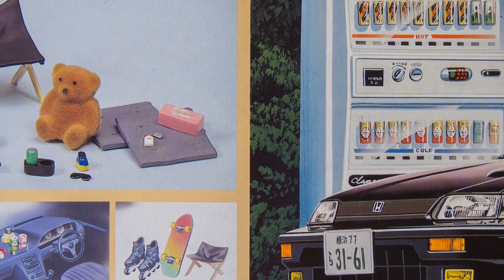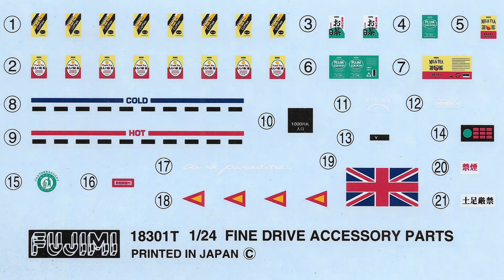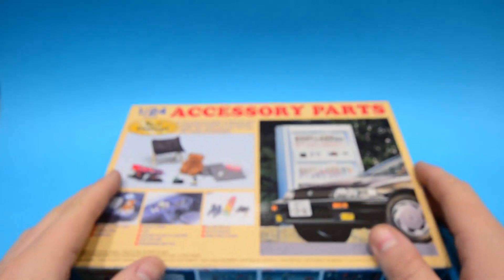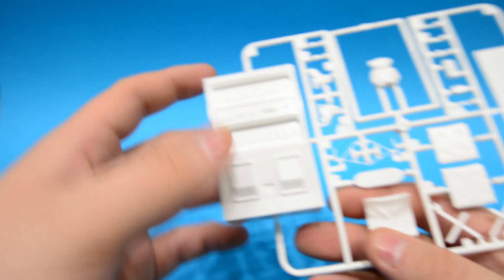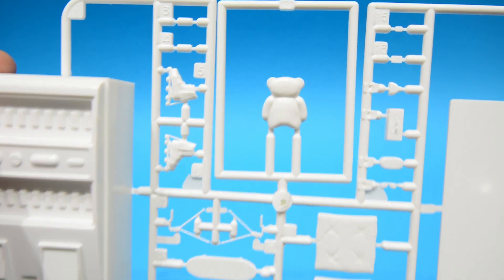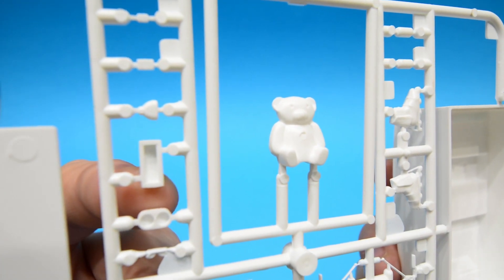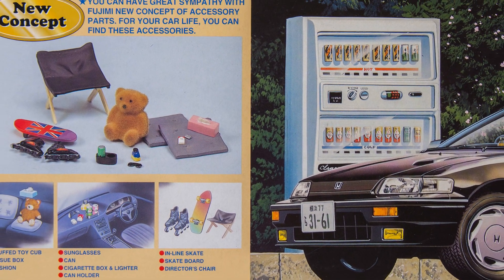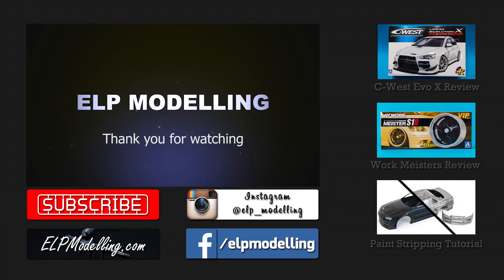Fujimi Accessory Parts 1/24 Unboxing & Review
Review and unboxing of the Fujimi Accessory Parts

Filmed with a Nikon D7100 + Nikon 10-24mm Lens

Audio recorded with a Zoom H1